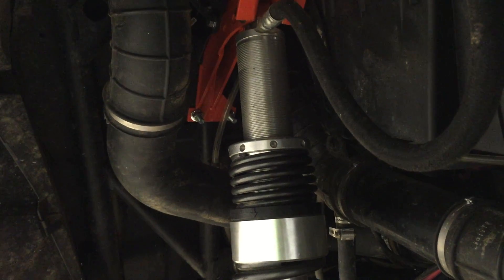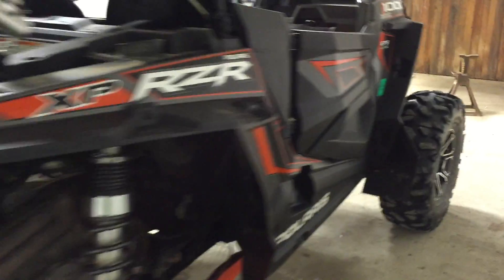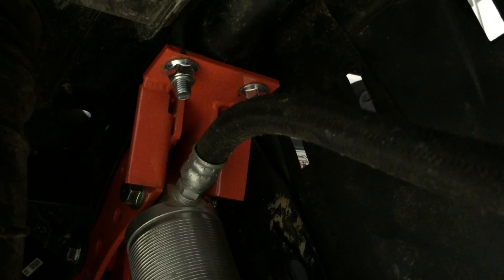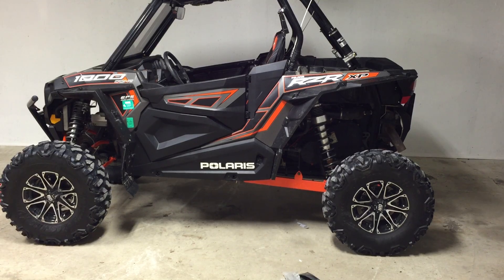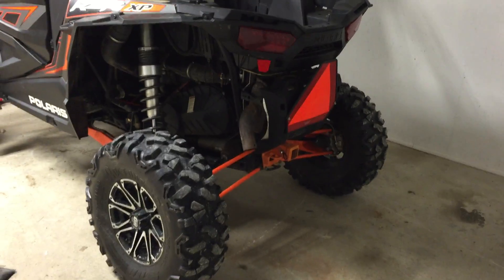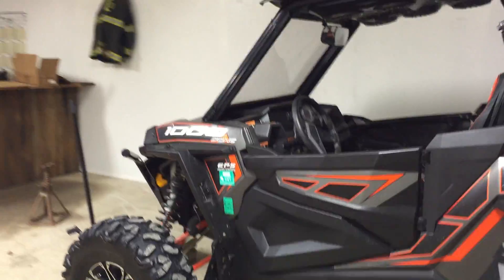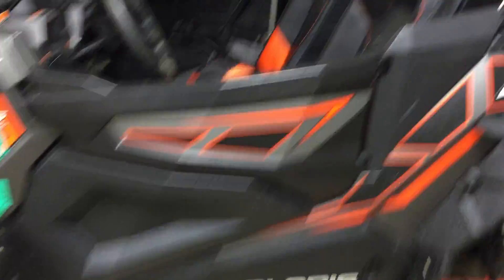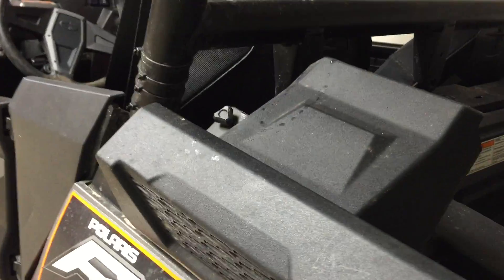Super Atv 3-5 inch lift 2014 Polaris rzr XP 1000 with STM CLUTCHING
Rzr with super atv
 lift